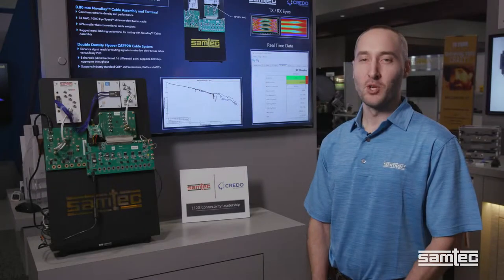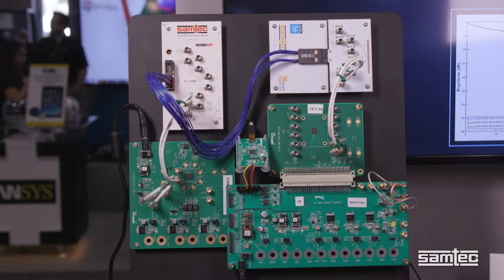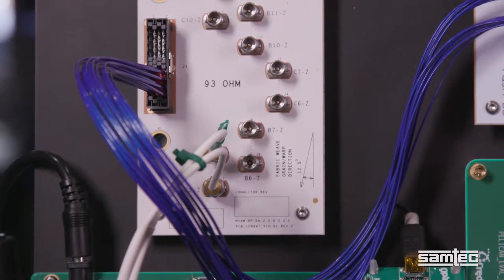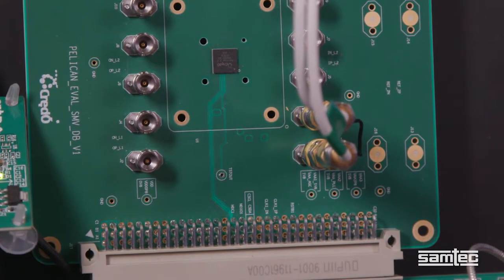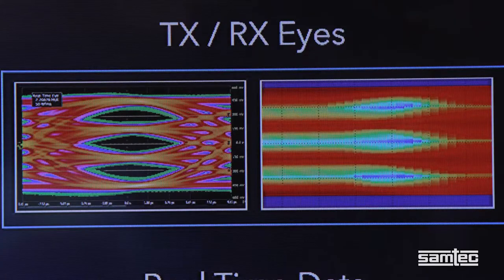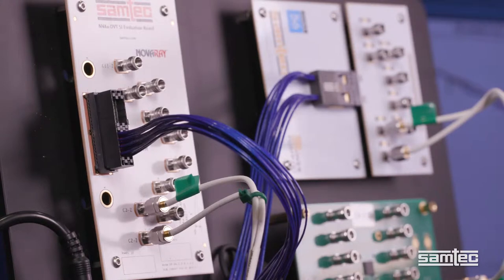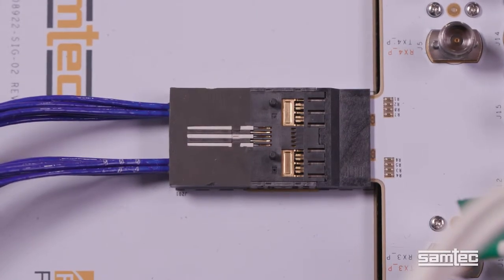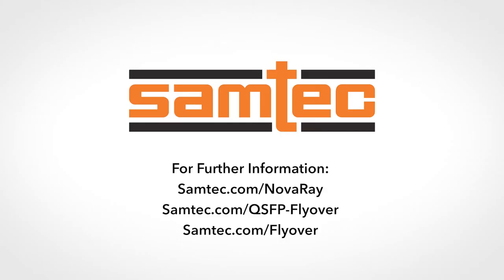112 Gbps Interconnect Increases Reach Between the ASIC and the Front Panel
In this live demonstration at DesignCon 2019, J.R. Bonnefoy, a Systems Engineer at Samtec, explains how Samtec Flyover® offers a high-density escape from the system ASIC to the front panel.